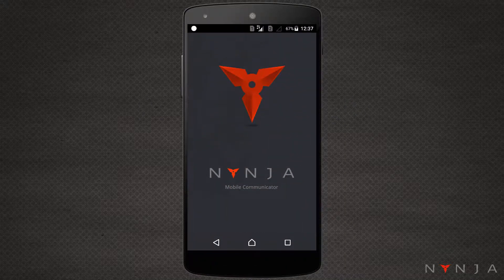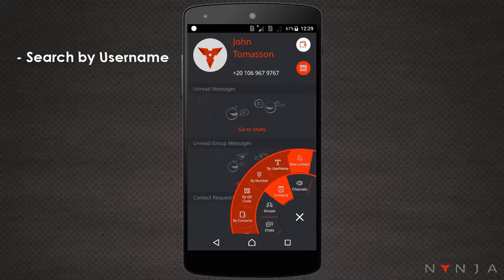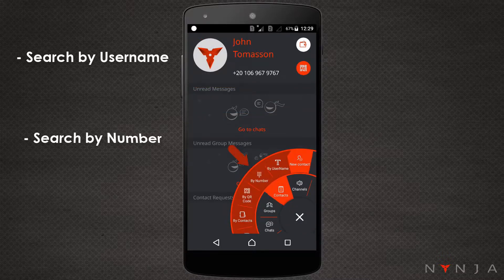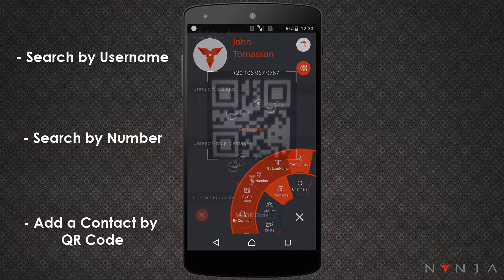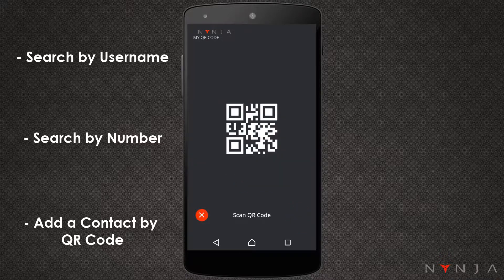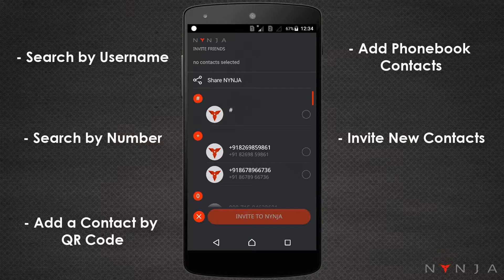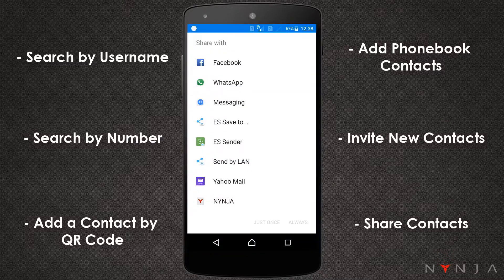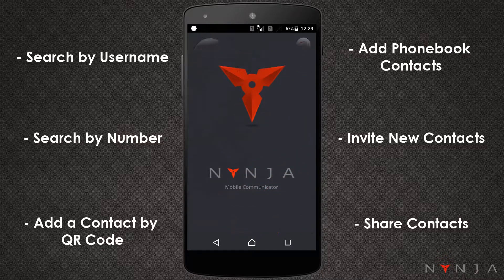How to Add New Contacts in NYNJA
Once you have registered your NYNJA account, one of the first things you will want to do is add friends, partners, or colleagues. This video will get you started and building your own NYNJA team that works!